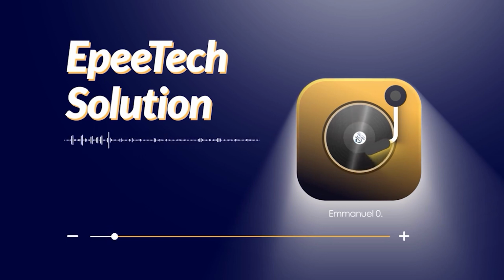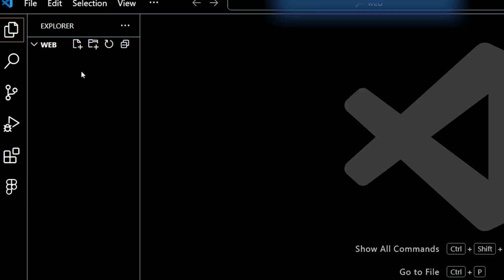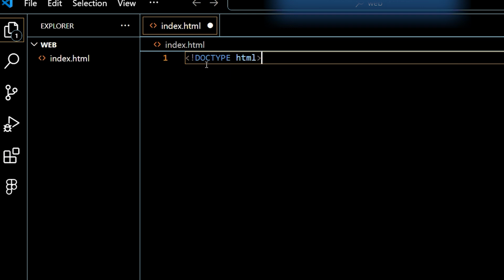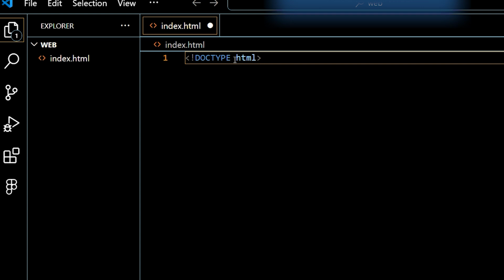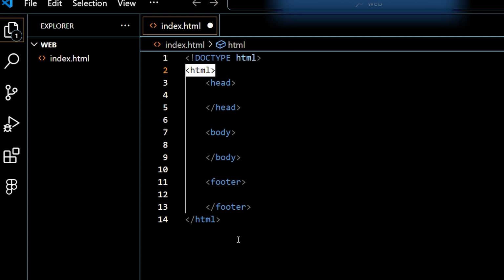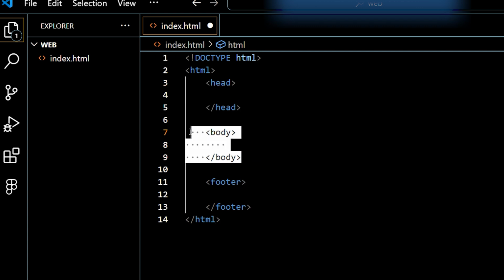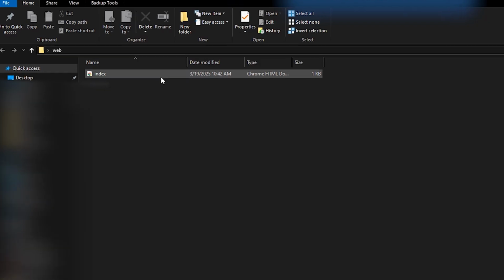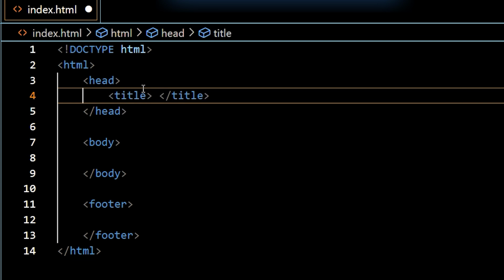First Steps in Web Development: Crafting a Web Page with HTML and CSS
Welcome to the second installment of our web development series! In this tutorial, we'll guide you through the process of creating your very first web page using HTML and CSS. Whether you're a complete beginner or looking to refresh your skills, this step-by-step guide is designed to make web development accessible and enjoyable.​

-- What You'll Learn:

-- Setting Up Your Development Environment:
We'll introduce you to various code editors suitable for web development, including:​

-- Visual Studio Code: A free, open-source code editor with powerful features.​
-- Notepad++: A lightweight editor for Windows users.​
-- Sublime Text 3: A versatile editor known for its speed and efficiency.​
-- Brackets: An open-source editor with a focus on web development.​

For mobile users, we'll recommend top code editor apps that allow you to code on-the-go, enabling web application development without a laptop.​

-- Creating Your First HTML File:
Learn how to set up a project folder and create an index.html file, which will serve as the homepage of your website.​

-- Understanding Common File Formats:
We'll discuss various file formats commonly used in web development, such as:​

-- .html: Files containing Hypertext Markup Language code.​
-- .css: Files for Cascading Style Sheets, defining the visual presentation.​
-- .png, .jpeg, .gif: Image formats used for graphics and photos.​
-- .pdf: Portable Document Format for documents.​

-- HTML Syntax and Structure:
We'll cover essential HTML tags, including:​

-- !DOCTYPE html: Declares the document type.​
-- html: The root element of an HTML page.​
-- head: Contains meta-information about the document.​
-- body: Encloses the content of the web page.​
-- footer: Defines the footer section.​
-- title: Sets the title displayed on the browser tab.​

We'll also highlight that HTML is not case-sensitive, making it more forgiving for beginners.​

This 7-minute and 8-second screen recording offers a comprehensive introduction to building web pages, providing practical insights and resources to kickstart your web development journey.​

Here’s one of the best free code editor apps for mobile devices—great for HTML, CSS, and JavaScript coding on the go:

Features of Acode:
-- Supports HTML, CSS, JS, and more
-- Real-time preview in browser
-- File management system
-- Lightweight and beginner-friendly
-- Works offline

Embark on your path to becoming a proficient web developer with our beginner-friendly tutorials!